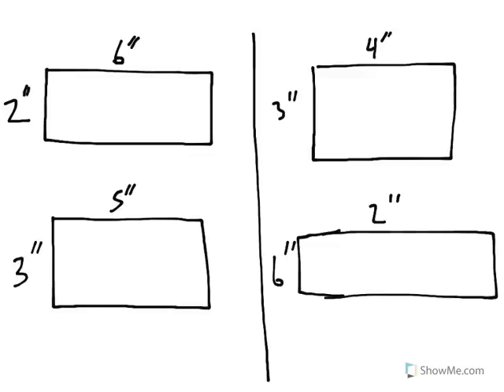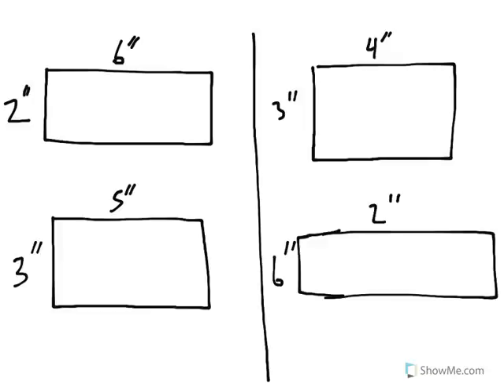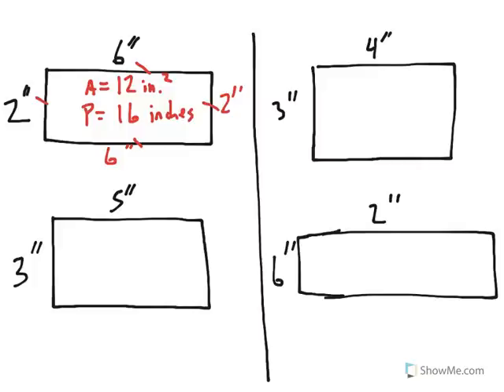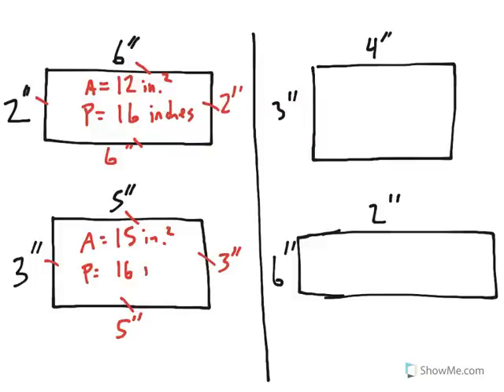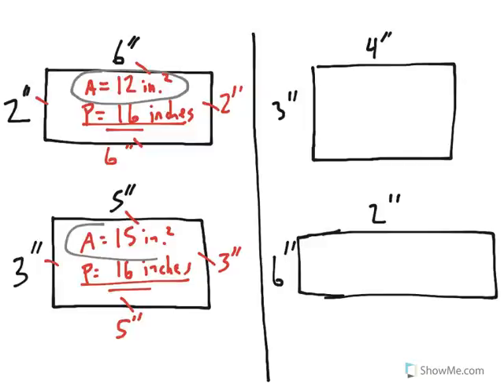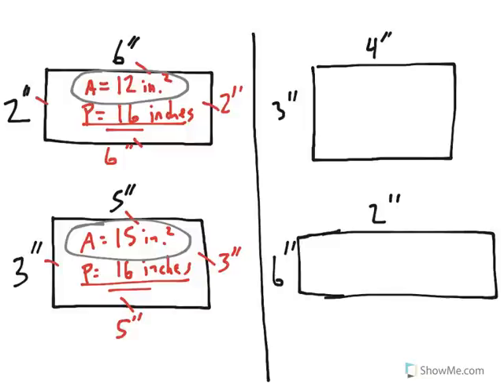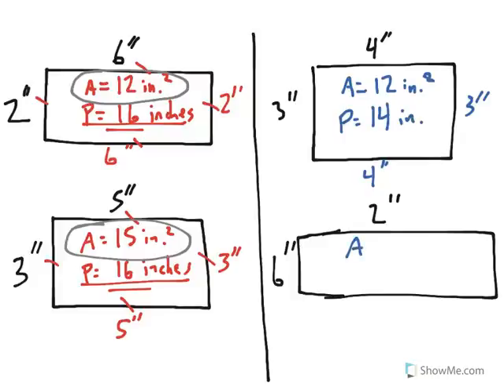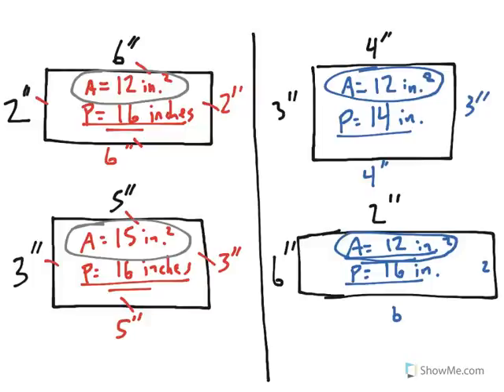[3.MD.8-3.0] Perimeter - Common Core Standard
Exhibit rectangles with the same perimeter and different areas or with the same area and different perimeters